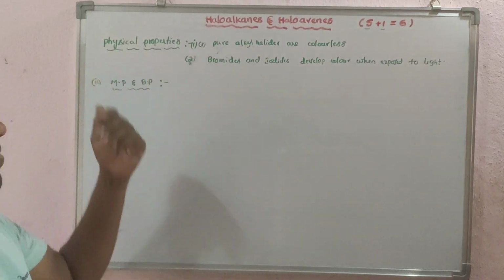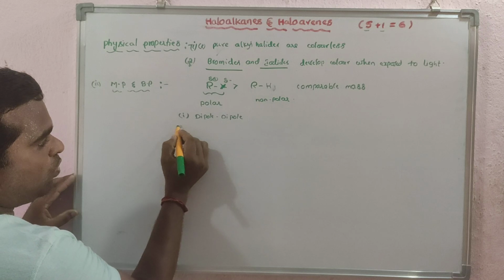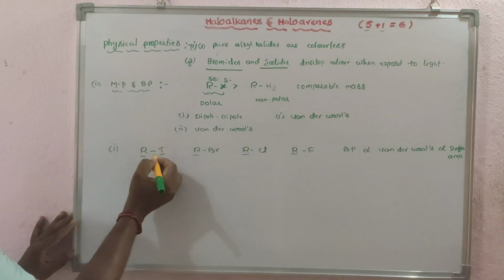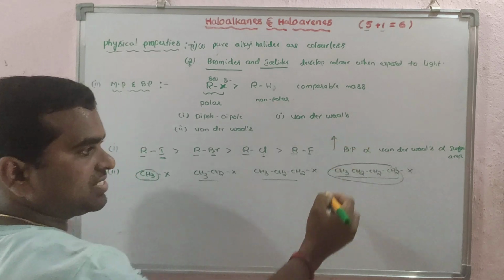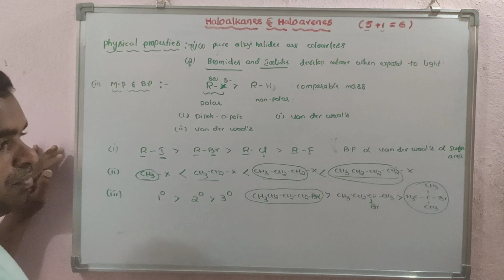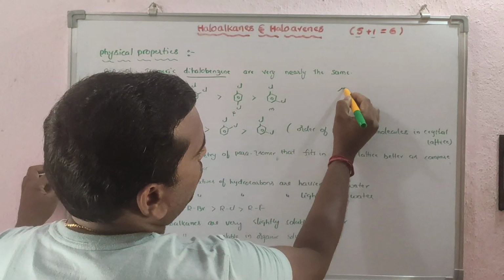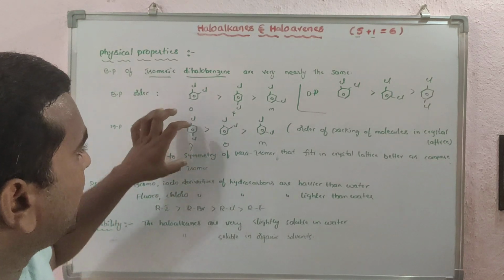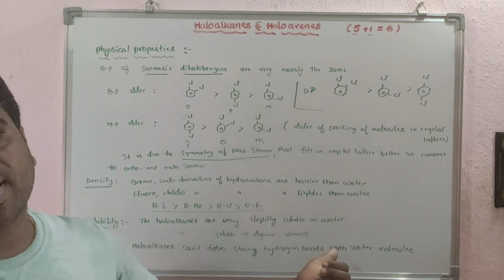CHEMISTRY - HALOALKANES & HALOARENES - PART - 12